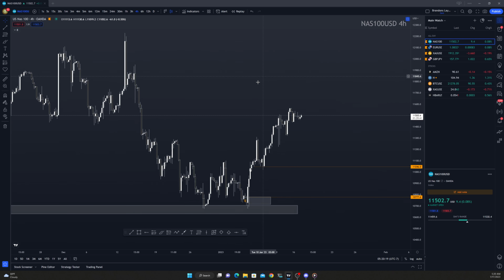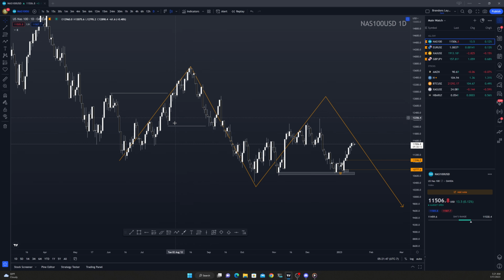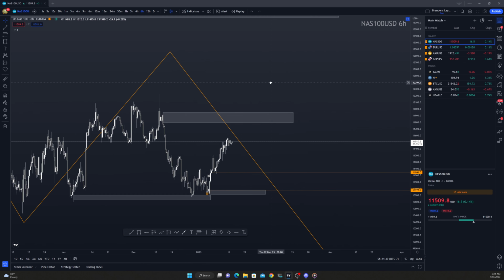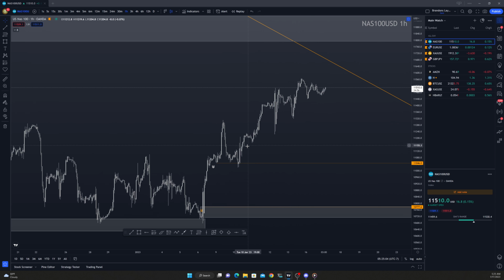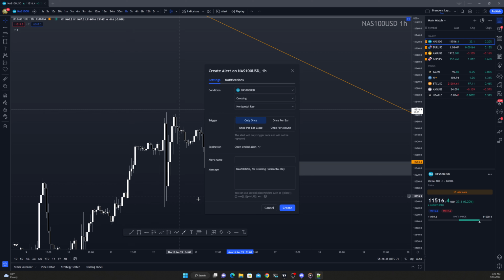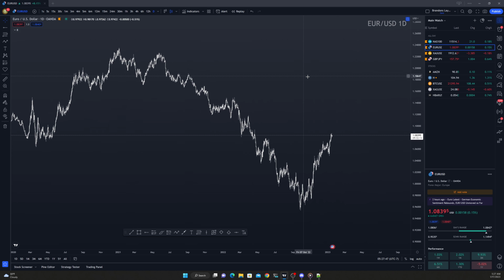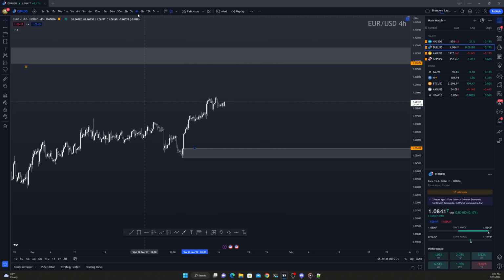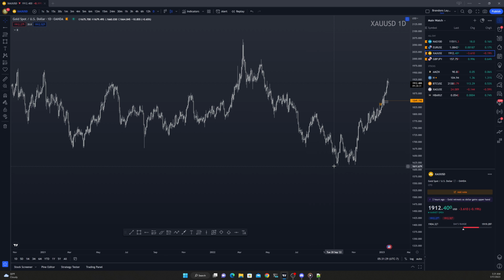Trade Ideas 1/17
Generating trading ideas on NAS10, EURUSD, and XAUUSD